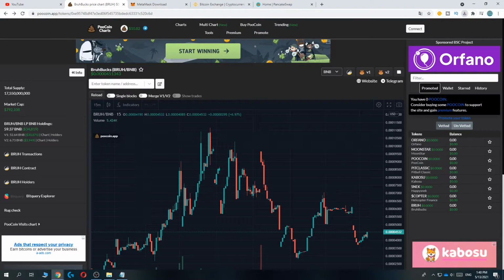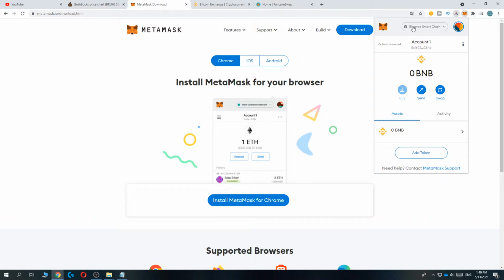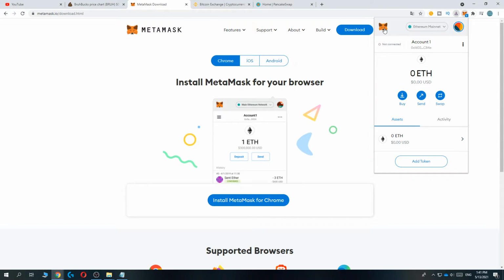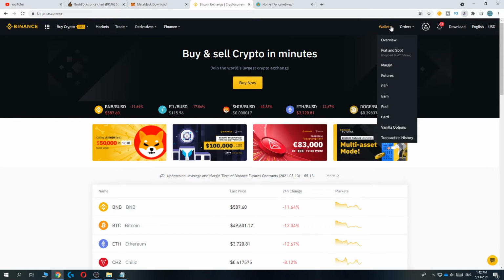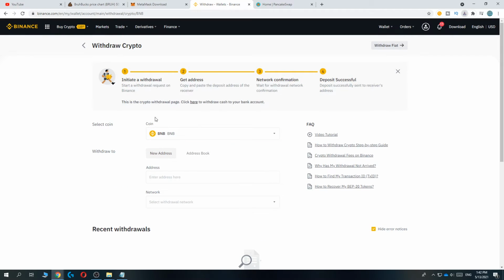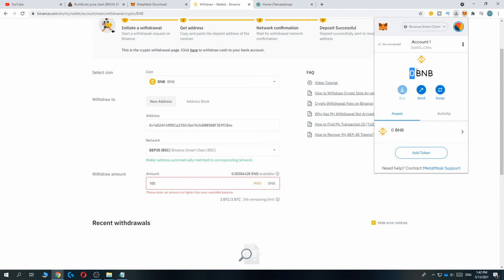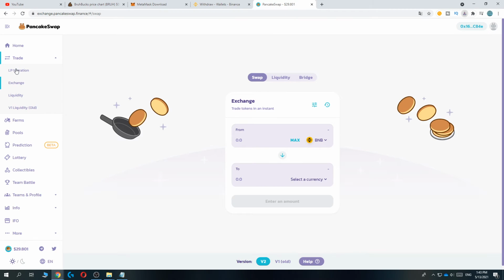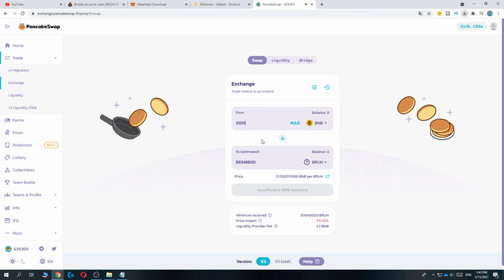How to Buy BruhBucks Token (Tutorial)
In this video I'll show you how to buy bruhbucks coin 2025. The method is very simple and clearly described in the video. Follow all of the steps in the video, and invest in bruhbucks token

That's how you can buy bruhbucks crypto

Smart Chain Info:
Binance Smart Chain
56
BNB